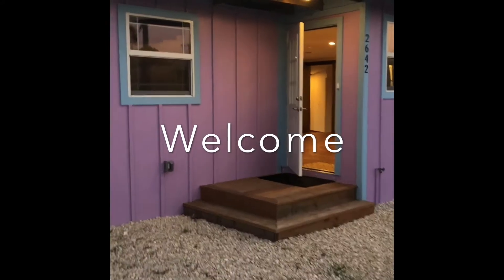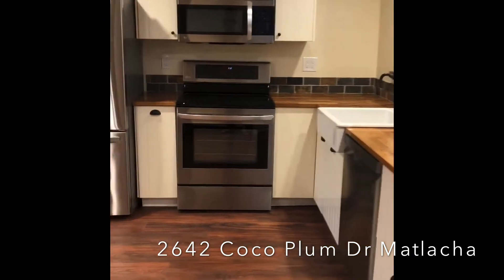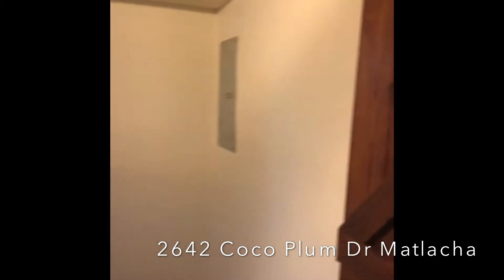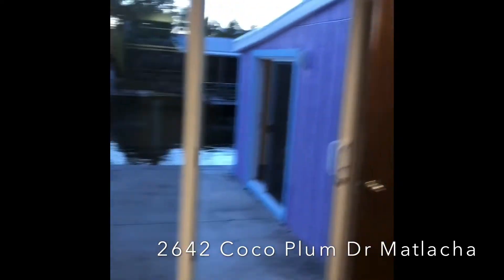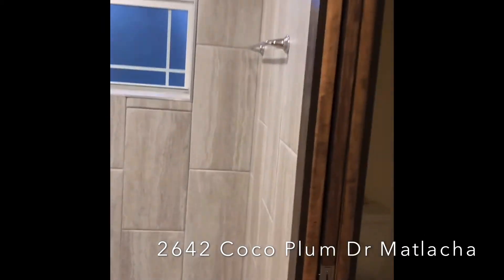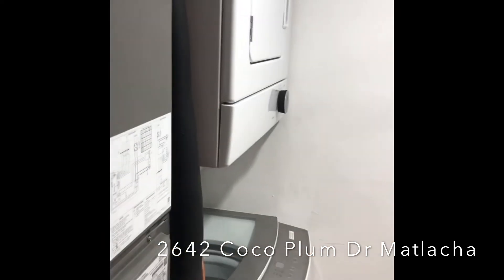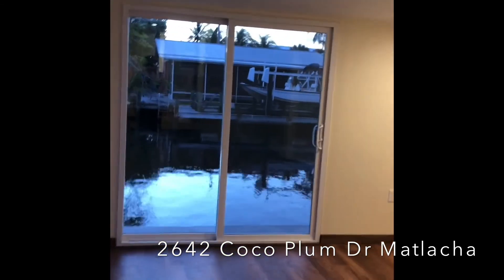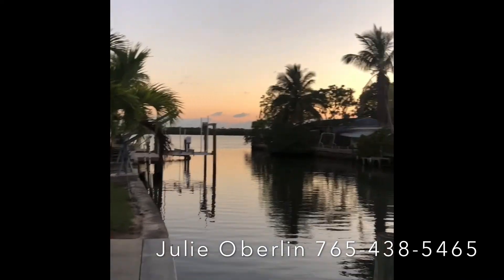Virtual Open House - 2642 Coco Plum Dr Matlacha, F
WOW! INCREDIBLE WATER VIEWS!!! Completely remodeled and renovated, beautiful waterfront home in Matlacha! All NEW electric, plumbing, fixtures, kitchen, impact windows, duct work and central A/C, flooring, tile, tankless water heater, bathrooms you name it, it's new! New seawall and concrete pad outside complete this home that has been totally resided and painted to fit right into this artsy community. Just a short walk to the art galleries and multiple restaurants and bars in this funky little island town. This home has been renovated per all county codes and is a gem that will not last.